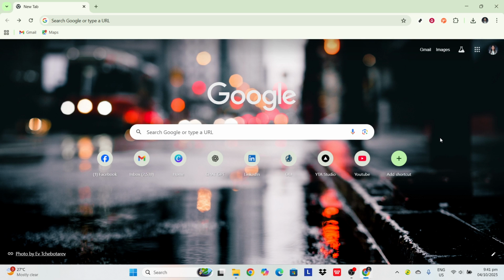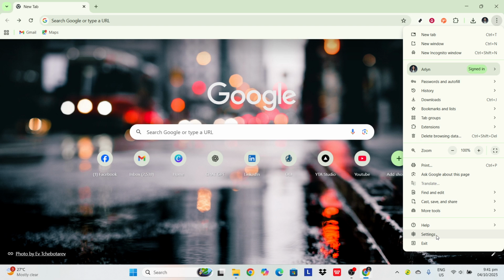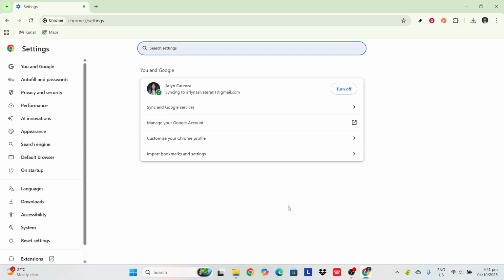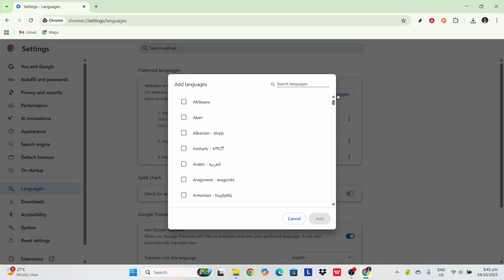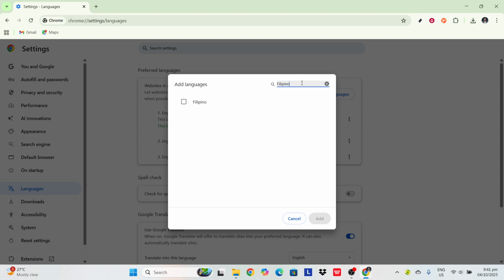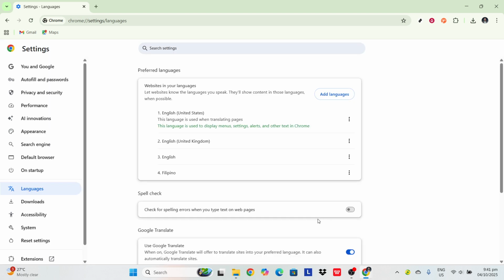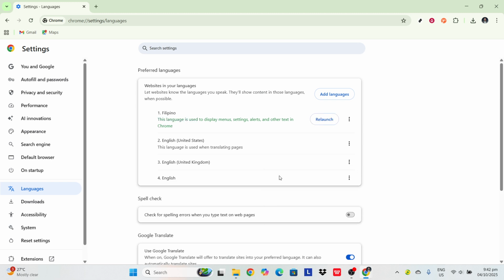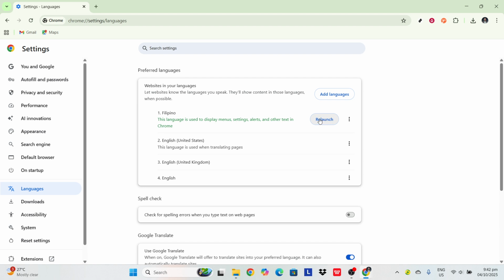How to Change Language in Google Chrome Browser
How to change language in Google Chrome browser in just a few clicks! This quick tutorial works on both desktop and mobile—perfect if you want to browse or search in your preferred language. You’ve got this!

Steps
• Open Chrome → click the ≡ (three dots) → Settings.
• Go to Languages → Add languages.
• Select your preferred language, then click Add.
• (Optional) Enable Display Google Chrome in this language → Relaunch.
• Pro Tip: You can drag languages to set priority order.

Timestamps
0:00 (How to Change Language in Google Chrome Browser)
0:05 Open Chrome Settings
0:15 Add your preferred language
0:25 Set as display language and relaunch
0:40 Wrap-up

Helpful Tips: change language in Google Chrome, Chrome language settings, add language in Chrome

If you find this video on how to change language in Google Chrome browser helpful, please consider subscribing to the channel so we can continue to bring you amazing troubleshooting tips for your PC!